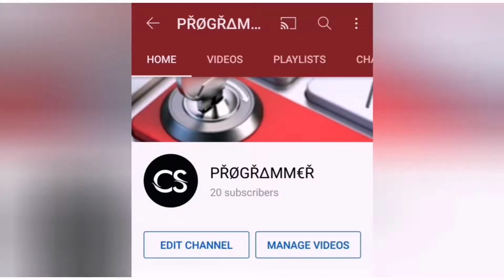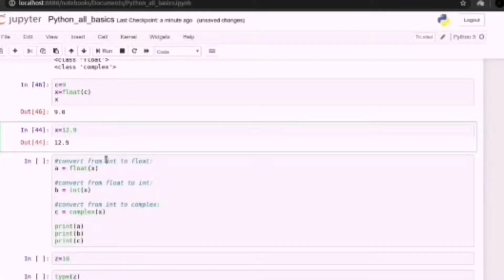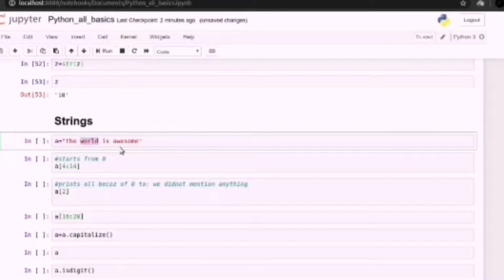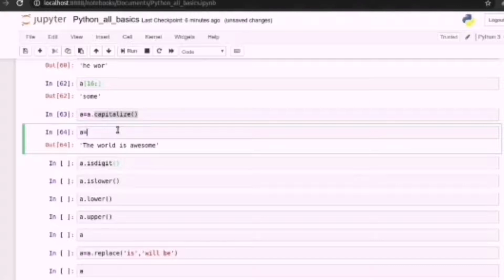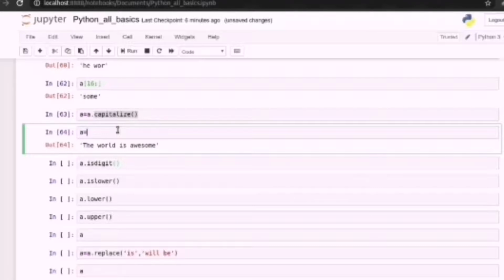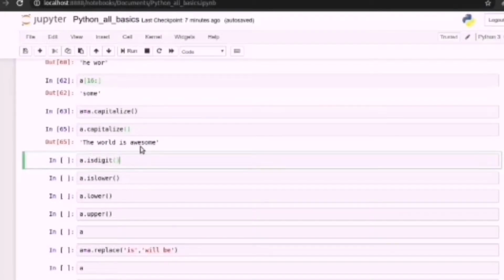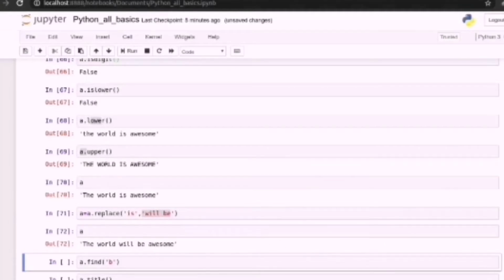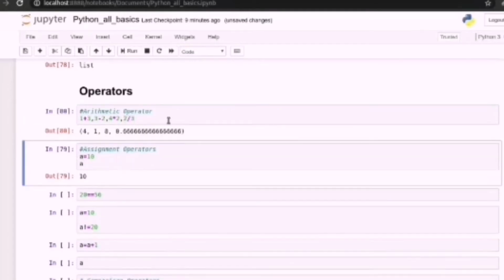Numbers and strings in python 👩‍💻👩‍💻👩‍💻